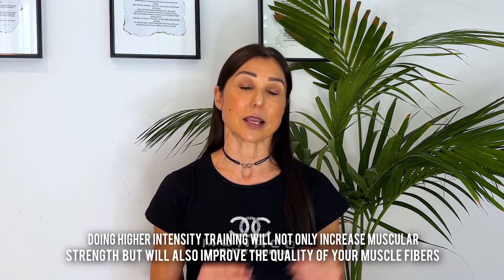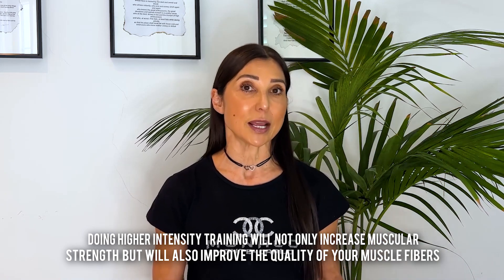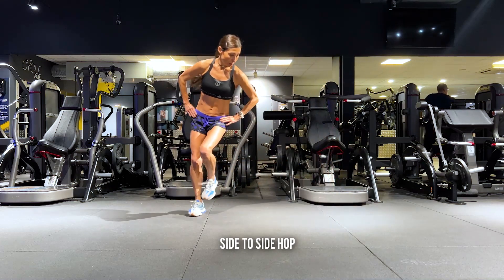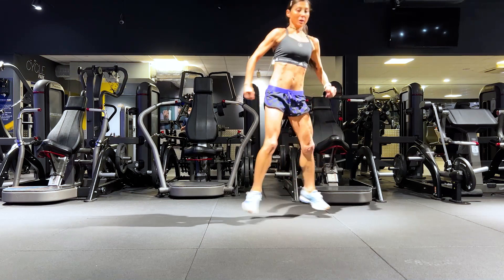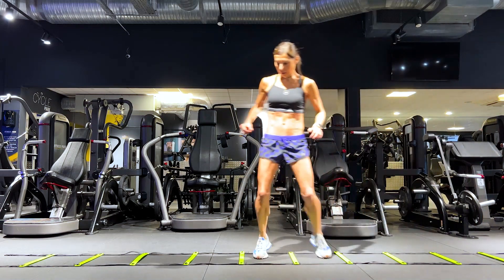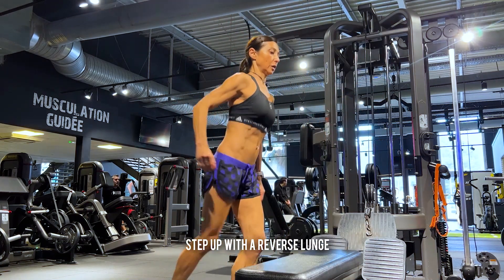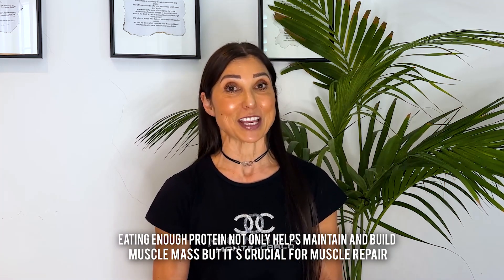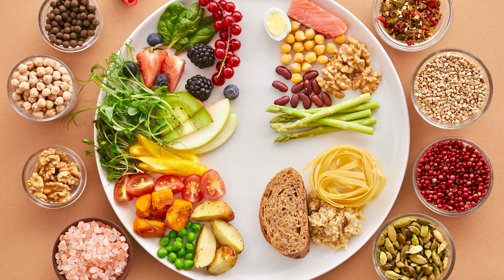How to Prevent Muscle Loss in Our Legs as We Age (Exercises)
As we age our body goes through certain changes that play a major factor in developing Sarcopenia (the loss of muscle mass and strength).
For example, our body doesn't produce the same amount of proteins that is needed for muscle growth as when we were younger.
There is also a decrease in both the number and size of our muscle fibers which causes our muscles to thin known as muscle atrophy.
More importantly, Scientists have found that a major reason people lose muscle as they age is they become more sedentary; they stop doing everyday activities that use muscle power.

The best way to reverse/prevent muscle loss in our legs as we age is to start becoming more active, strength train; resistance train and make sure you're eating an adequate amount of protein to build, maintain and repair muscle tissue.
Also to maintain the quality of our muscles, it is necessary to perform high intensity exercises to switch on the type II muscle fibers known as fast twitch muscle fibers.

In this video I will explain how to prevent muscle loss in our legs as we age.
I will also be demonstrating some different high intensity exercises that you can incorporate in your daily/weekly workouts.

~ As always recommended, please check with your Dr. to make sure you do not have any underlying causes that can be exacerbated by exercising.

For more information or to work 1 on 1 with me,

00:00 Introduction
00:55 How To Prevent Muscle Loss in Our Legs as We Age
01:06 What is Sarcopenia
01:36 What is Muscle Atrophy
01:47 How to Reverse the Loss Of Muscle Mass in Our Legs as We Age
02:40 Importance of Doing Higher Intensity Training; Improve the Quality of Muscle Fibers
02:53 Difference Between Type I and Type II Muscle Fibers
04:47 Side to Side Hop
05:06 Cross Cross Squat
05:37 Burpees
06:04 Speed & Agility Exercises with the Ladder
06:49 Step Up w/ a Reverse Lunge
07:55 Importance of Eating Enough Protein for Muscle Growth